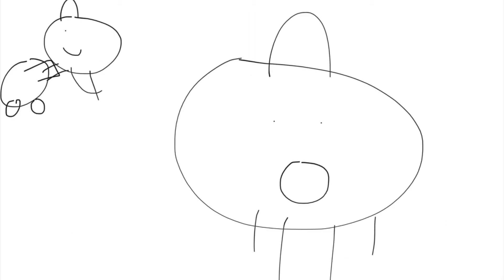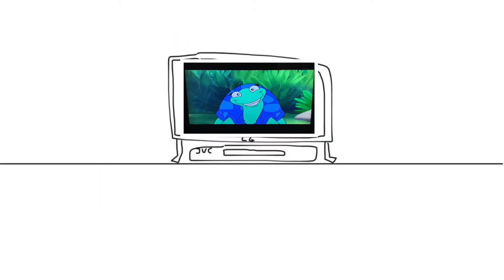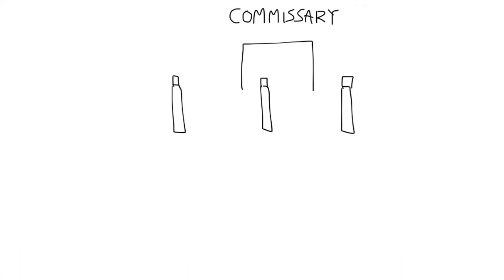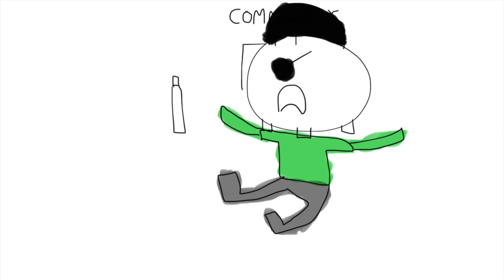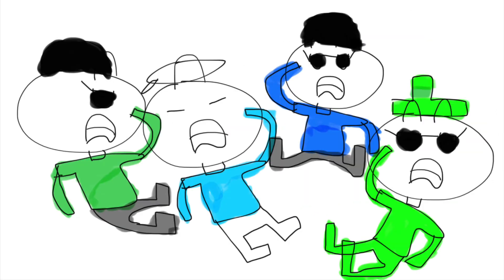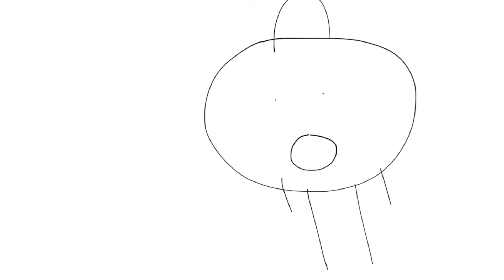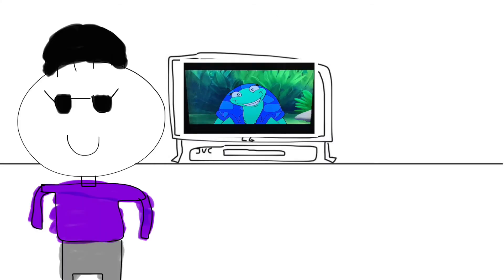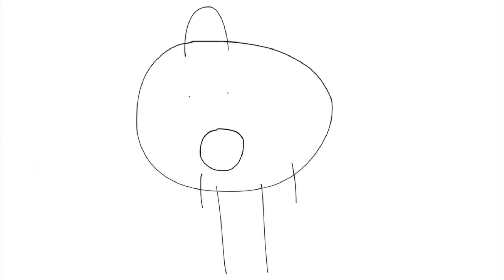Junior goes to NEX Store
Junior goes to NEX Store and Gets Grounded